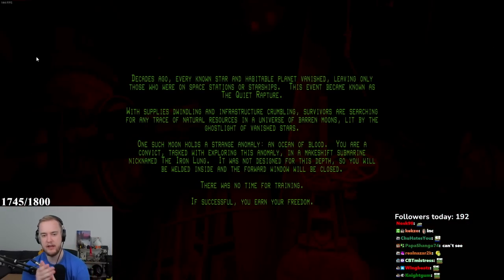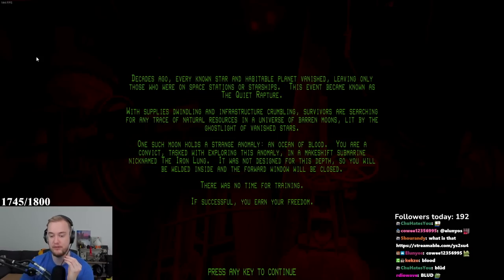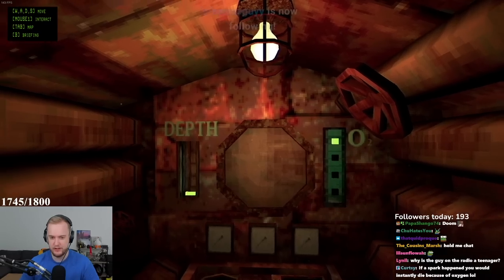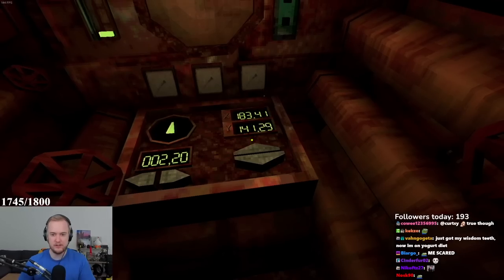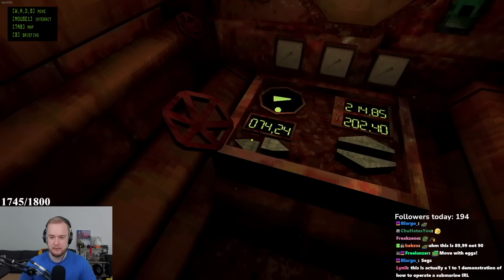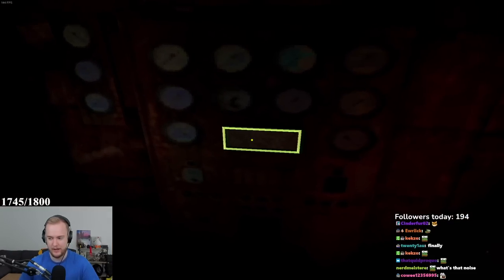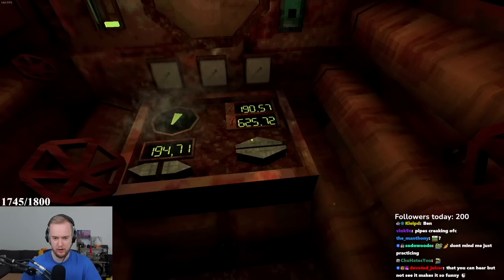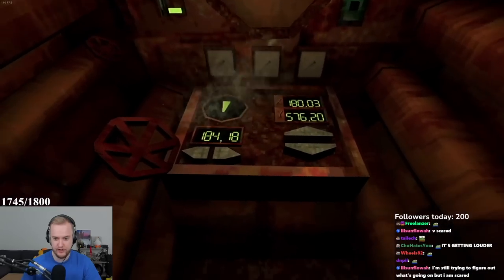Iron Lung Is HORRIFYING!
We're playing a short horror game today called Iron Lung, you're a person in a submarine trying to maneuver through an ocean without being able to see anything only using your instruments as a guide